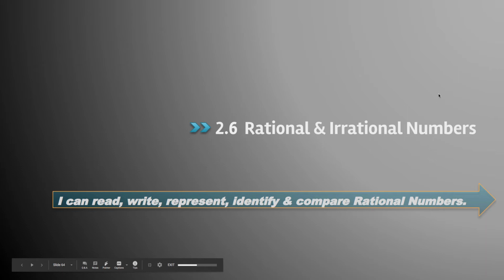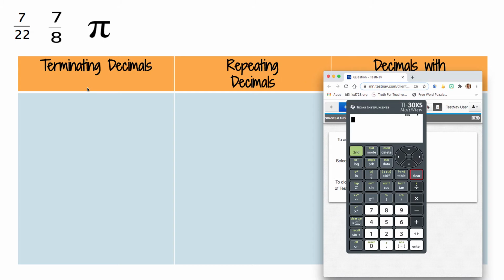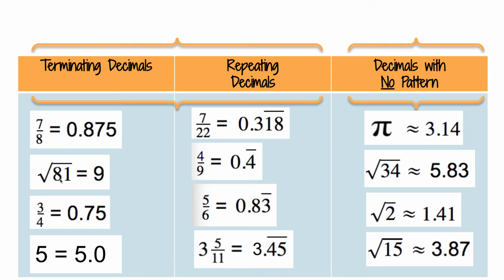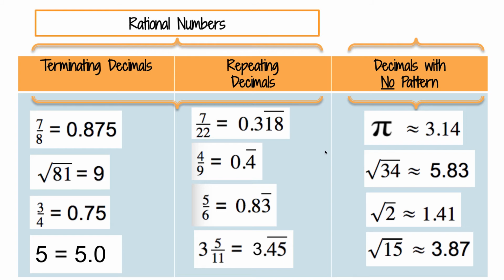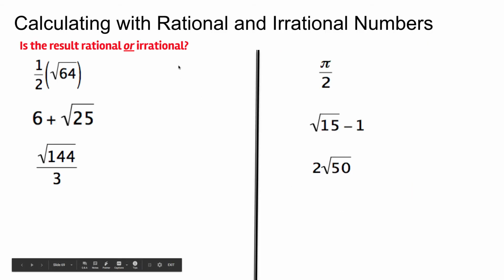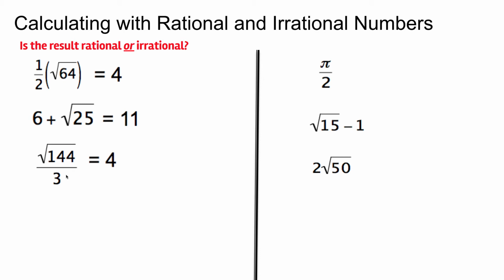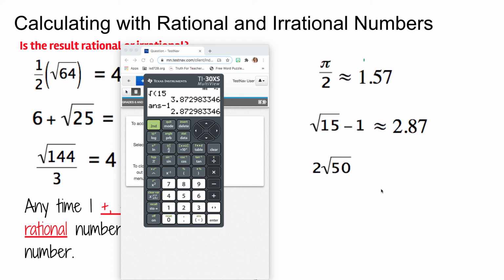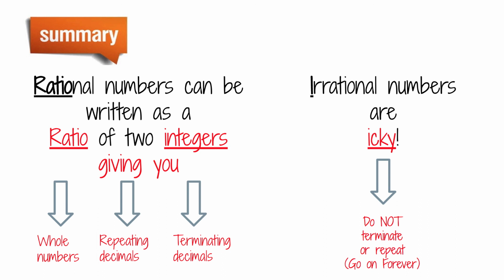2.6- Rational and Irrational Numbers